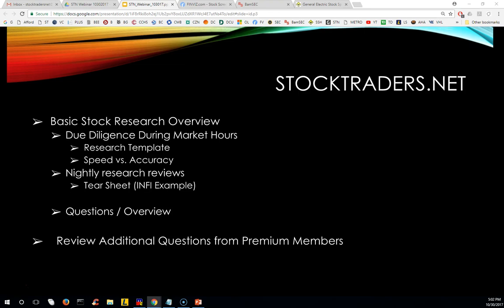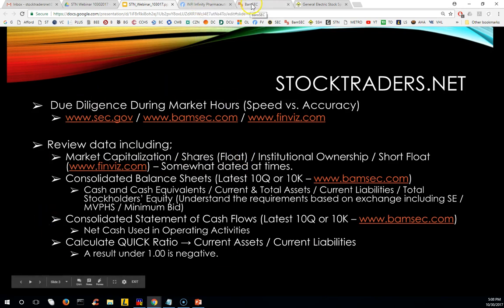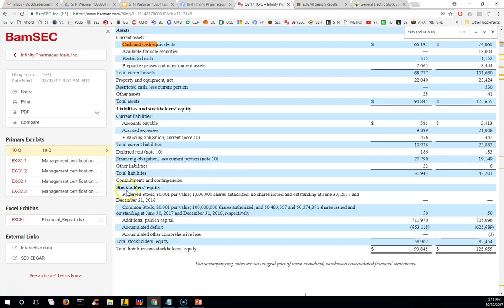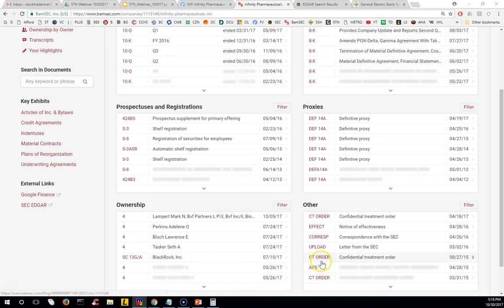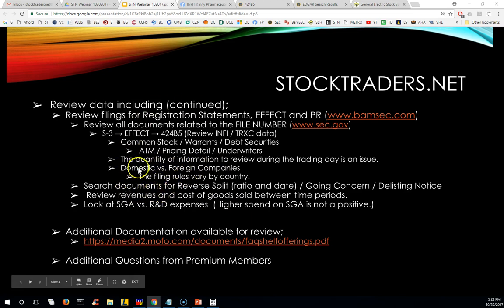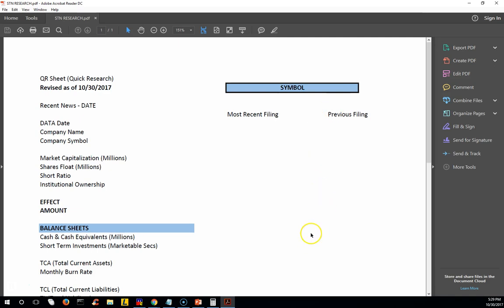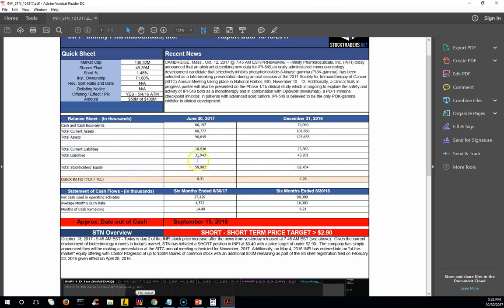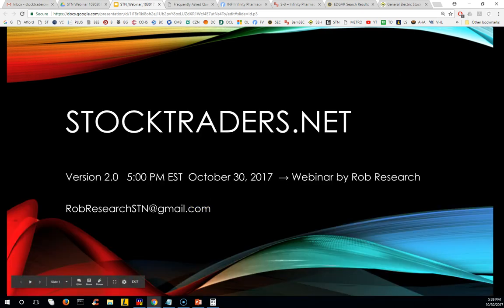StockTraders.NET - Webinar 10/30/17 - How to do Research on Stocks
StockTraders.NET is a traders community portal, featuring 5 free rooms and a Premium room for its members. Come join us for FREE today!